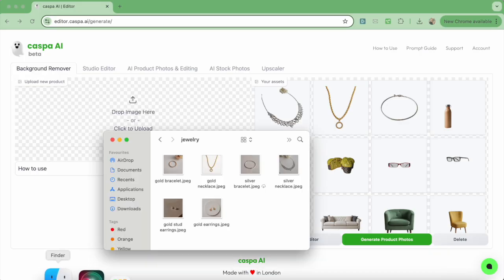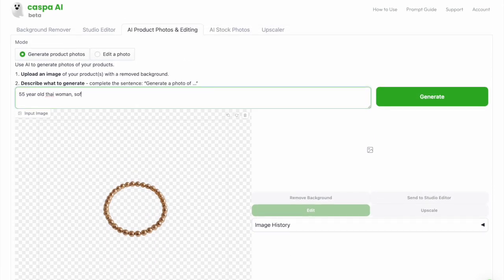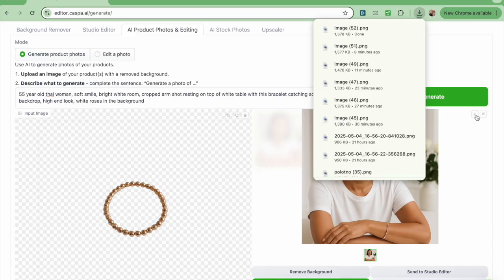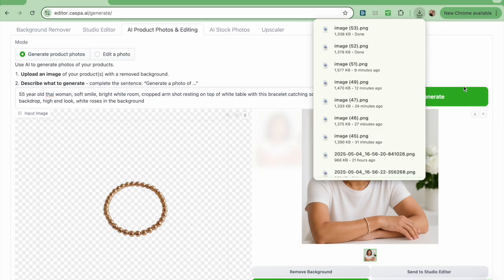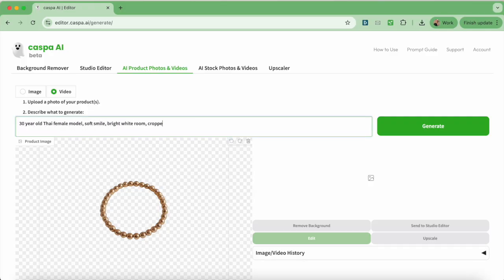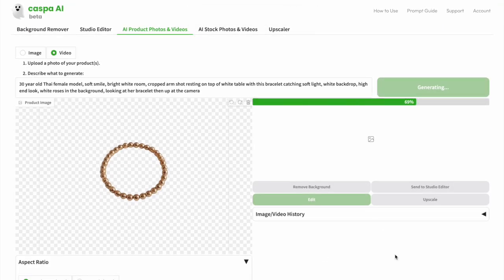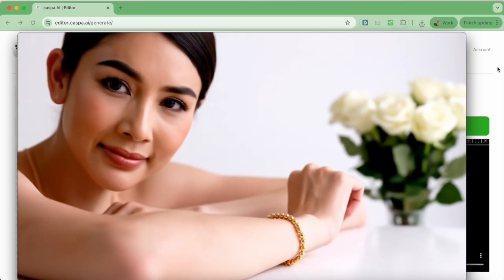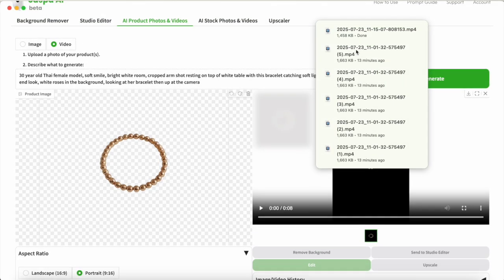Place Any Product into a Photo or Video with an AI Human Model With AI (Jewellery Edition)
00:00 Intro & background
00:41 Bracelet AI product photo
01:29 Bracelet Basket AI product video

Use Caspa AI to generate winning images & videos for your products
Put Any Product in Any Scene with AI - Create AI Images and Videos in Seconds

You can create photorealistic AI human models, infographics, remove backgrounds, text to image stock photos and videos and upscale and enhance images up to 4kx4k.

AI human models | AI product photography | AI product videos | AI videos | best AI tools for eCommerce | how to create product images using AI | dropshipping before and after videos | ai videos for ecommerce examples | how to create product photos with AI | fashion and clothing AI tutorial | caspa AI product video tutorial | How to create videos for caspa AI